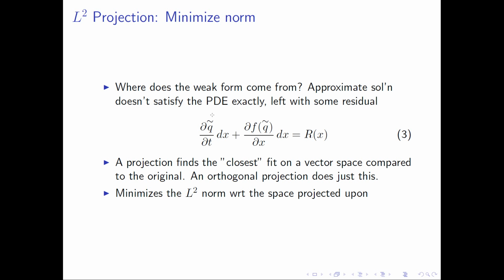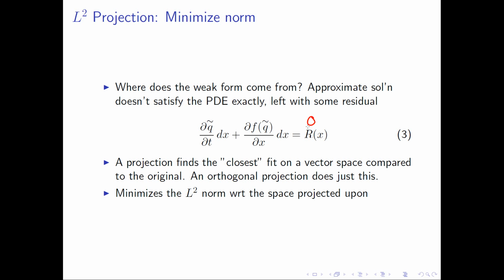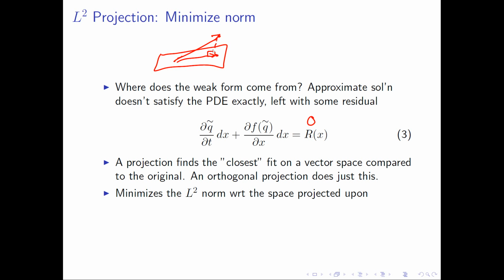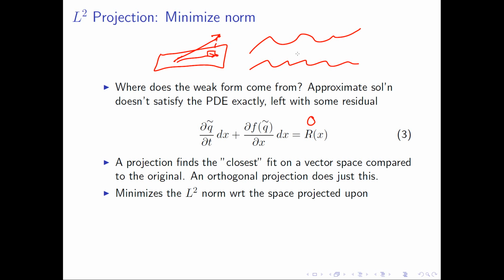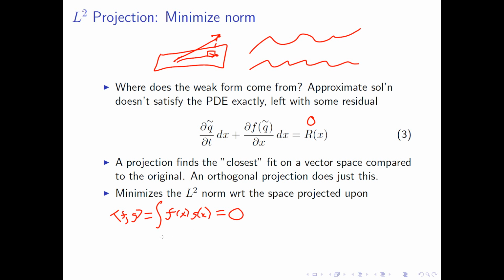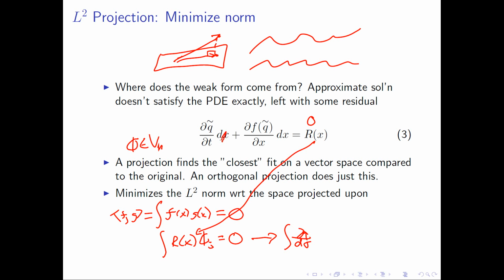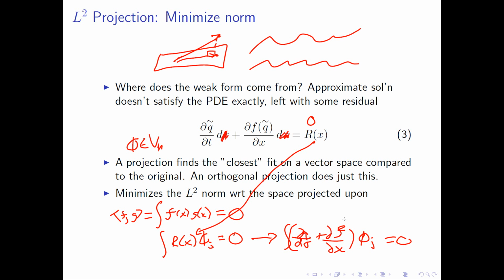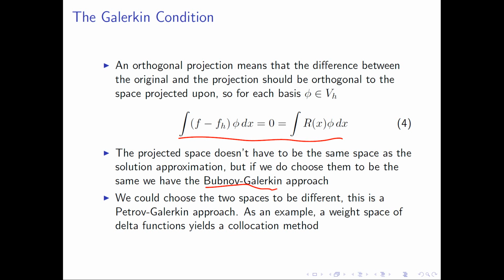Orthogonal Projection and the Galerkin Condition M3.3 - Intro to DG